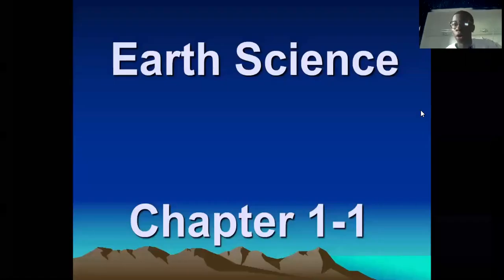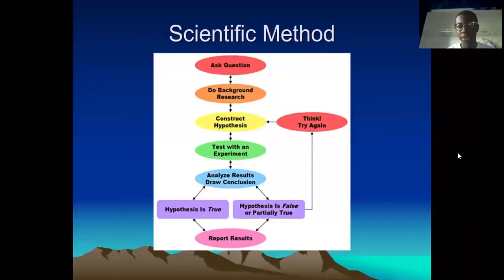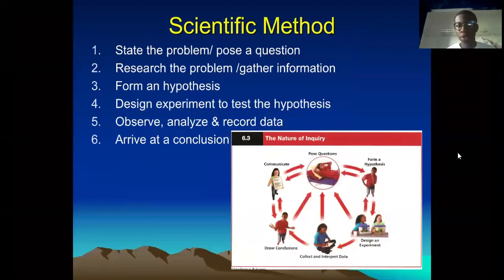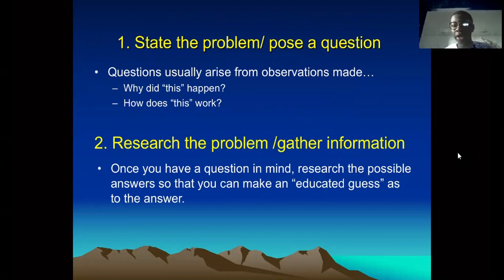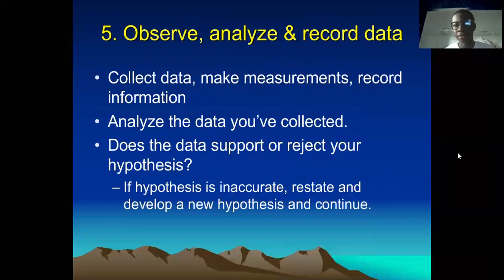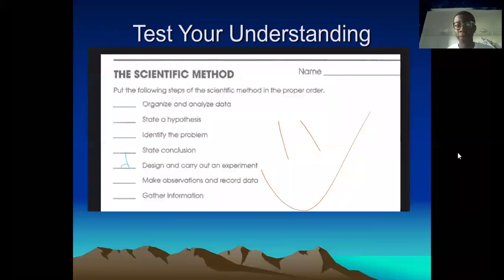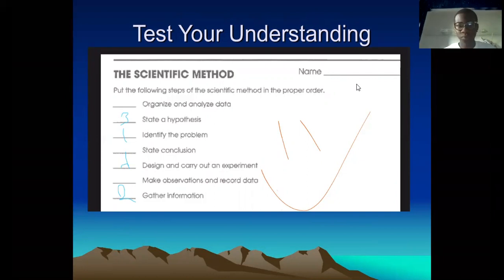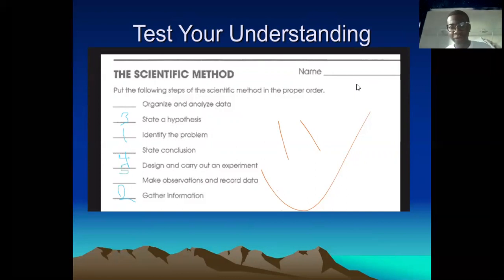Understanding the Scientific Method! - BROKEN DOWN!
Tutor : Jeremiah